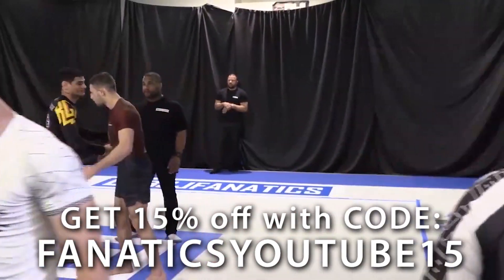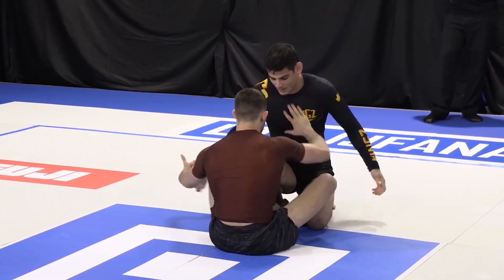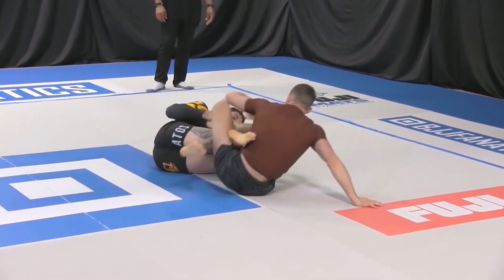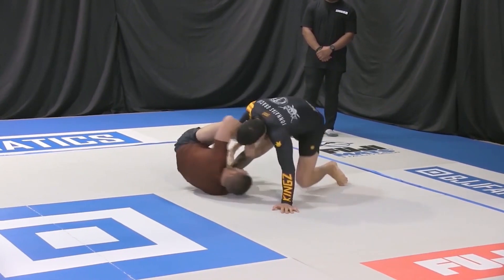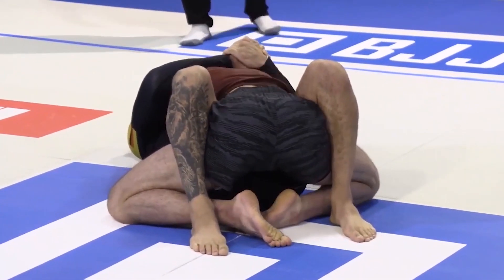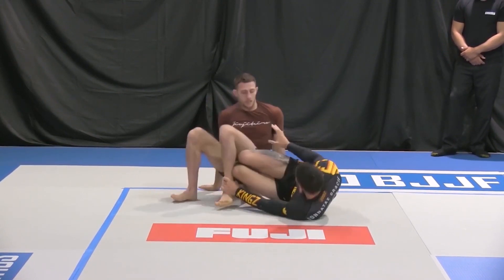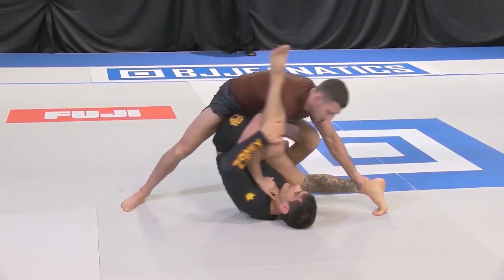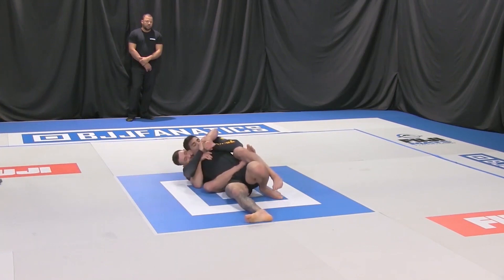Ethan Crelinsten VS Jonnatas Gracie - BJJ Match Feb 29 2020